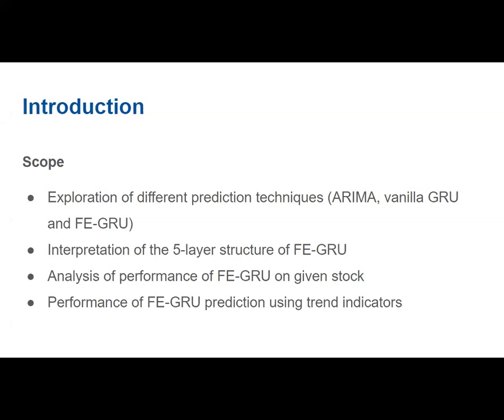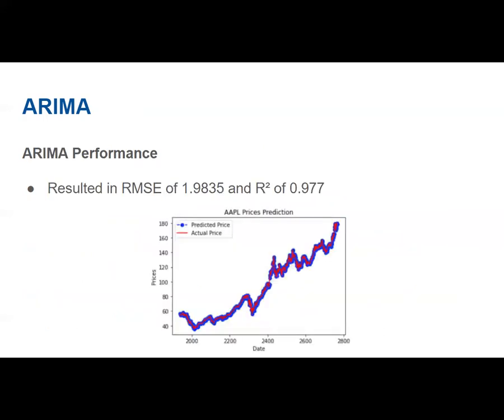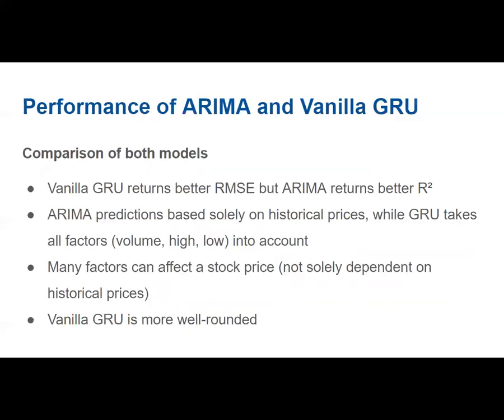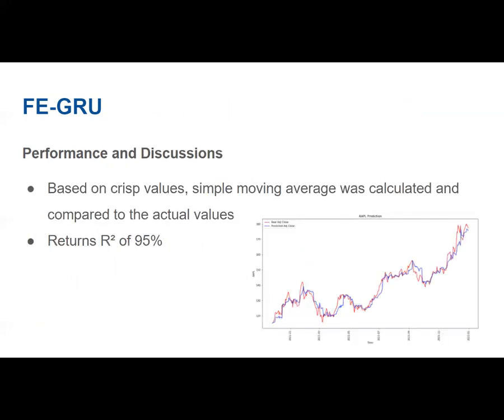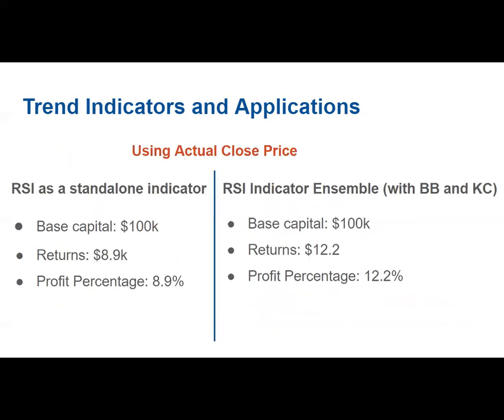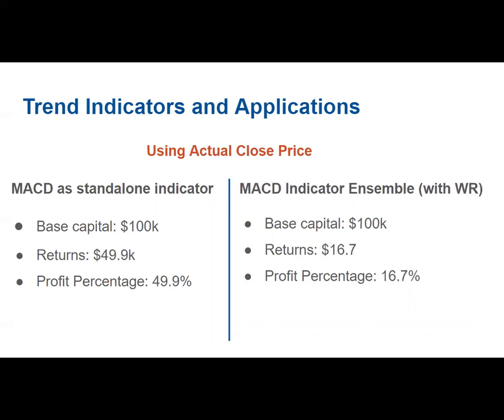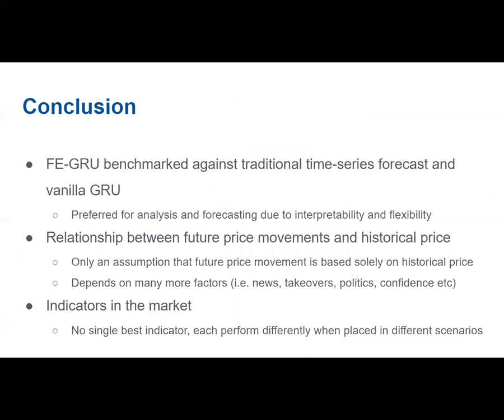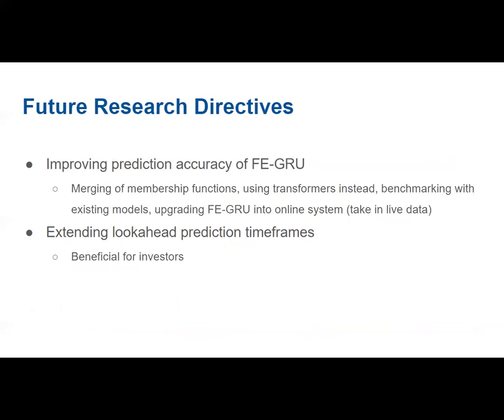56 Lim Chee Yuan - Fuzzy Embedded Gated Recurrent Unit Systems with Application in Stock Trading